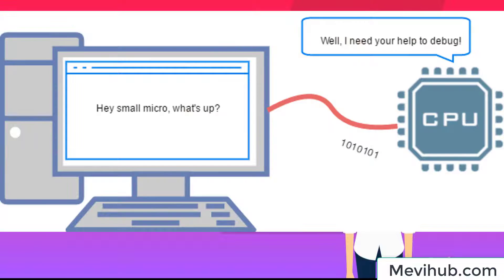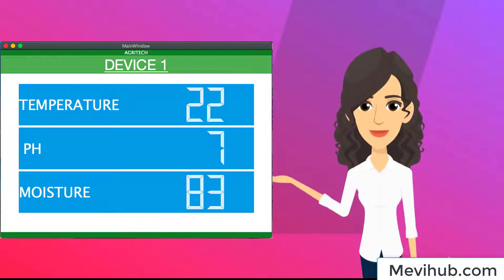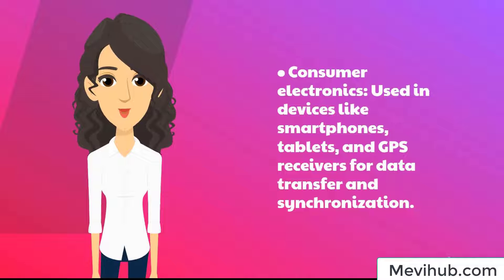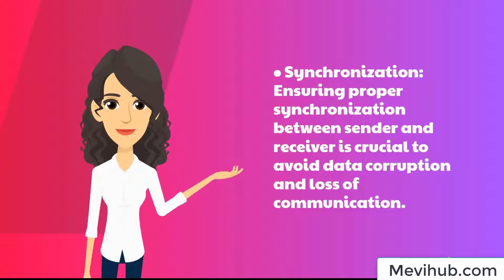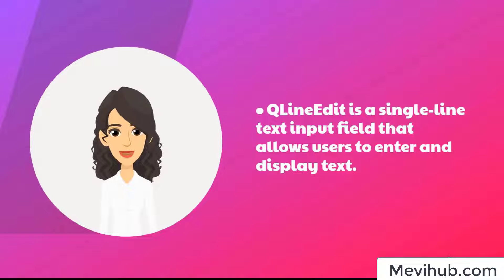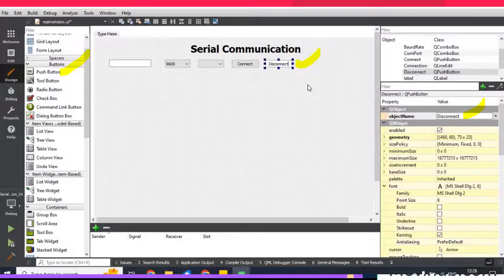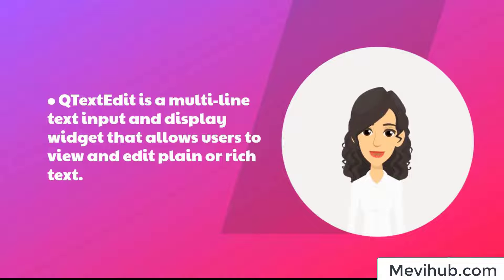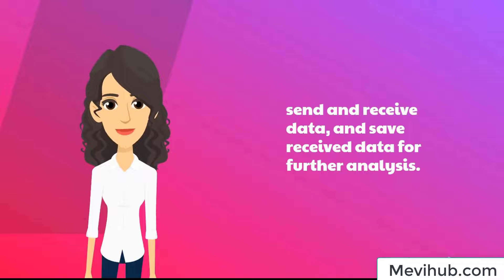Serial Communication with this Qt Based Application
The project is a simple application built using the Qt framework for facilitating serial communication between a computer and external devices, such as microcontrollers, sensors, or other hardware components. The application provides a graphical user interface (GUI) for users to interact with the serial port, send commands, receive data, and log communication activities.